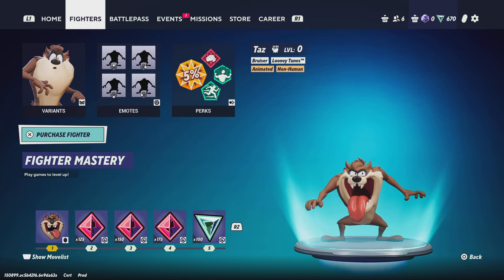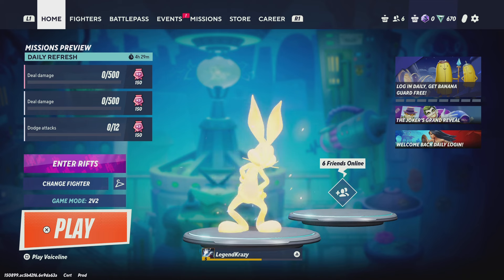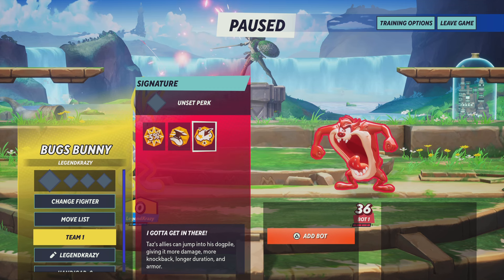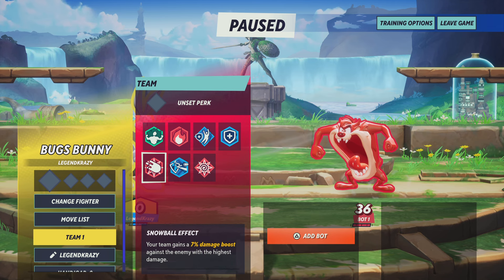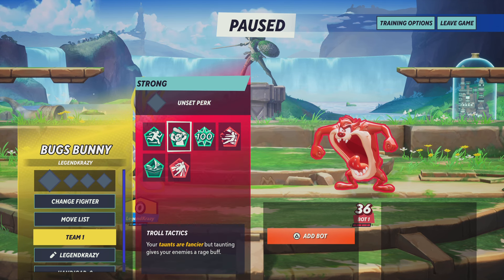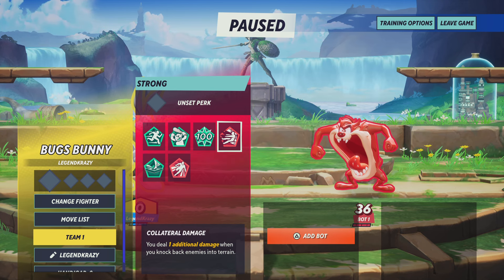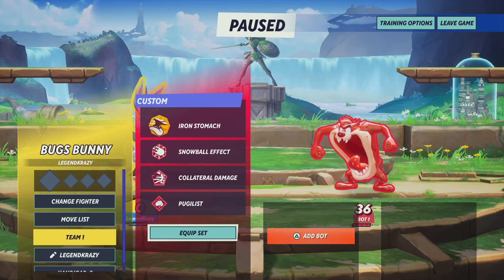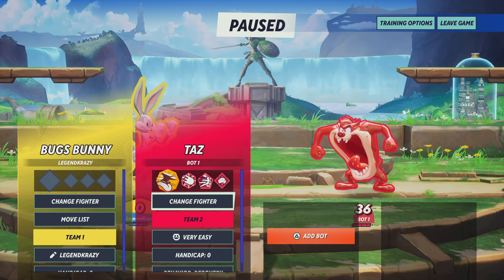*BEST PERKS* For TAZ In MULTIVERSUS